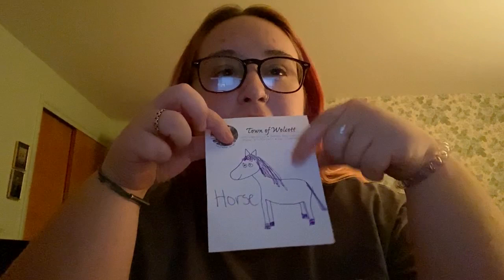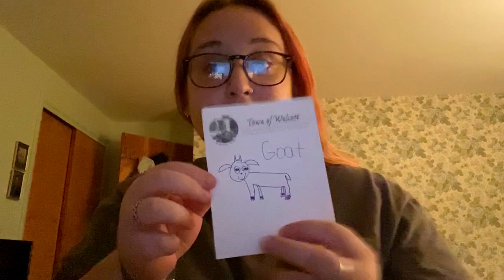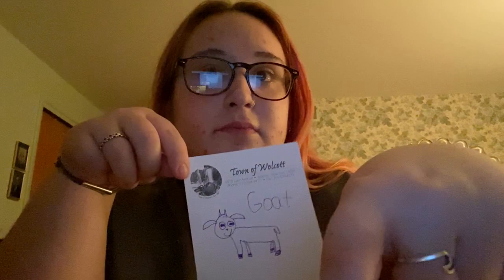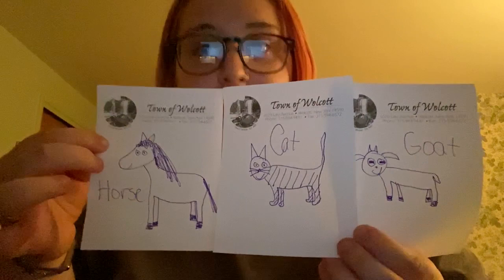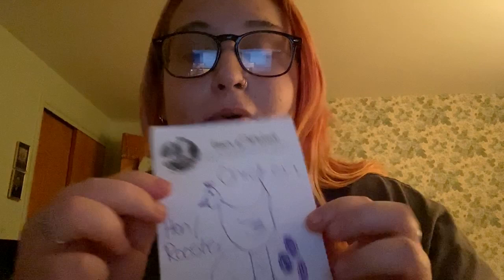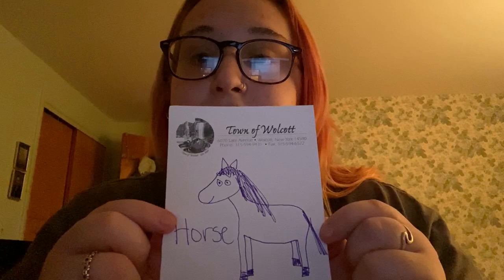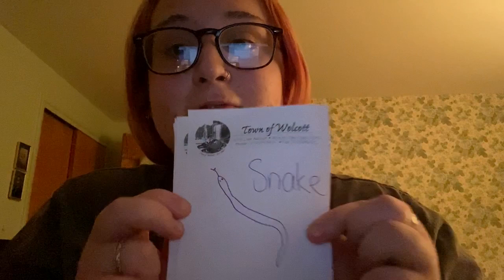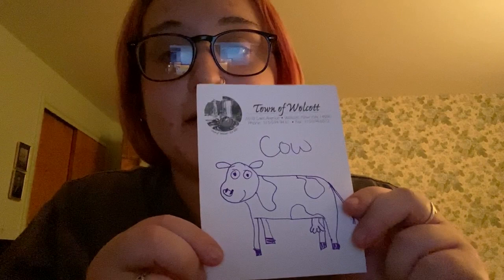Everett Case Study